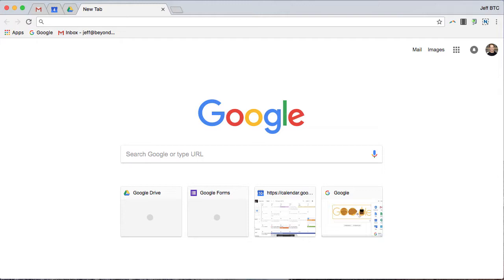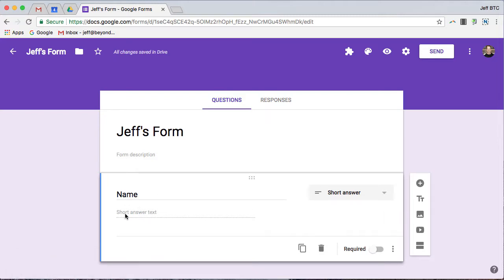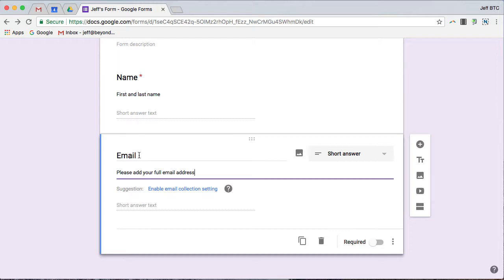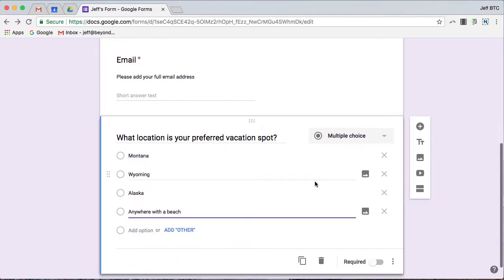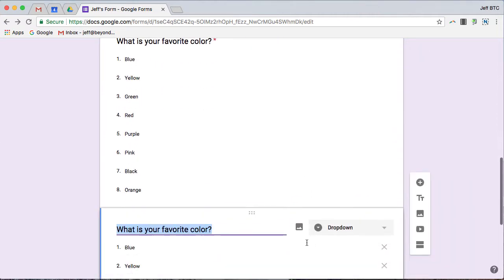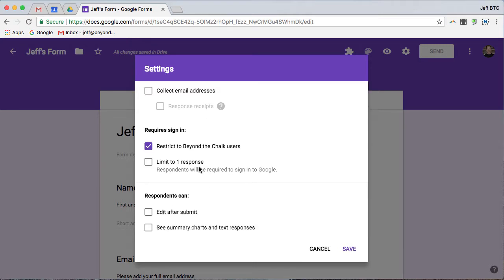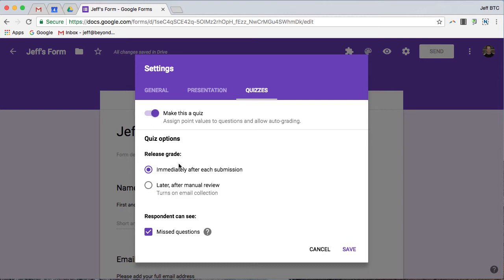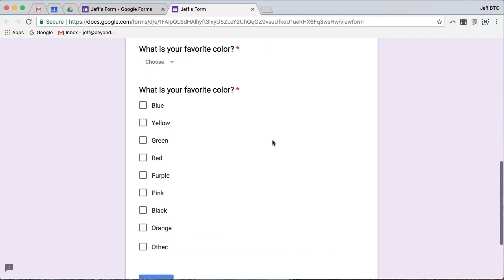Google Forms the Basics